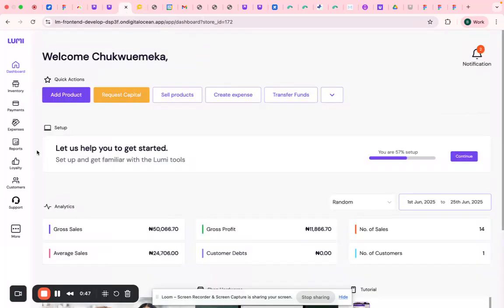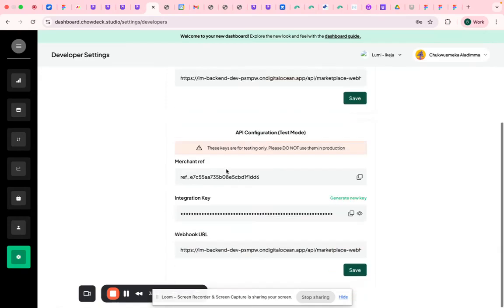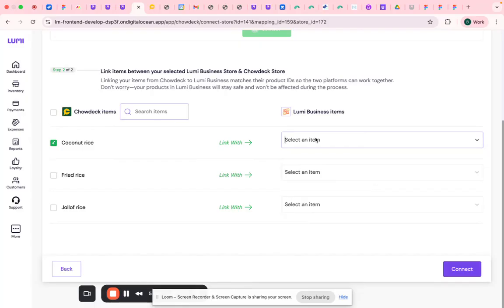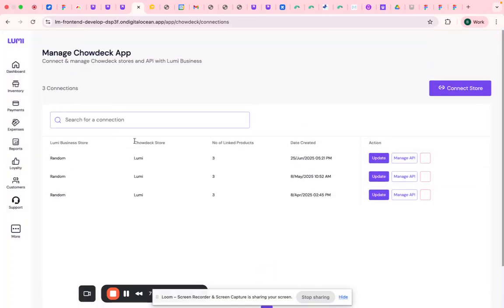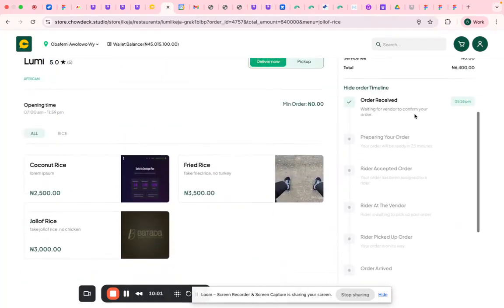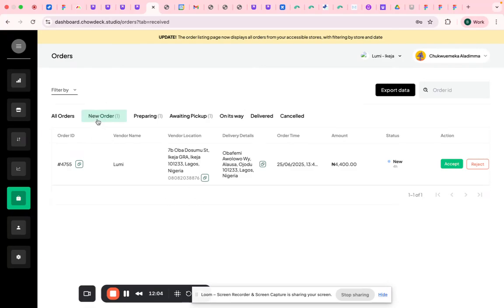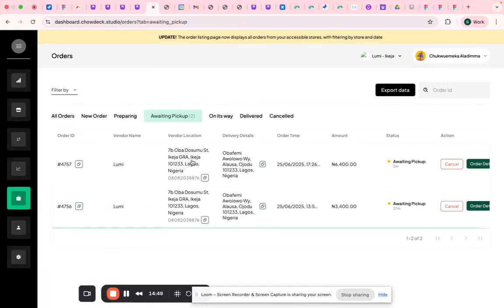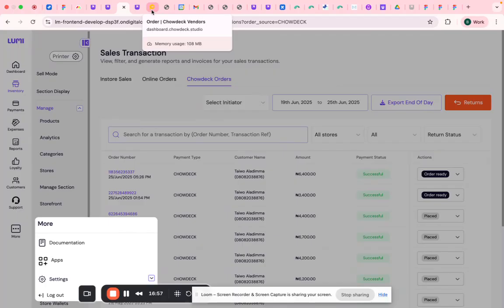How to Integrate Chowdeck with Lumi Business in Minutes! | Step-by-Step Guide for Vendors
Learn how to integrate your Chowdeck account with Lumi Business to streamline order processing, inventory tracking, and sales management. This quick guide walks you through the setup process, helping you run your business more efficiently.